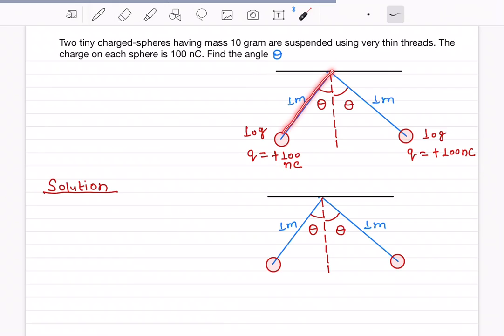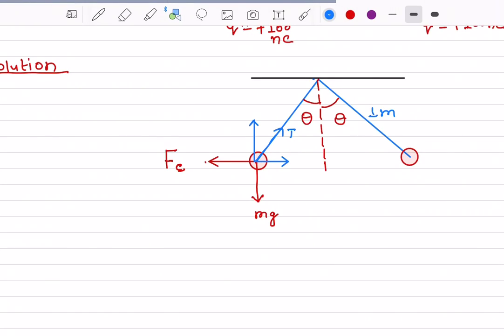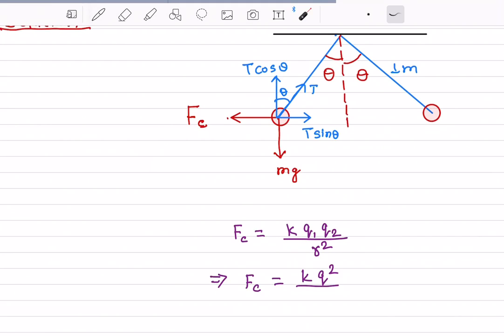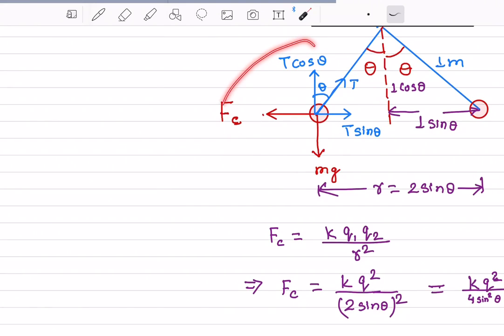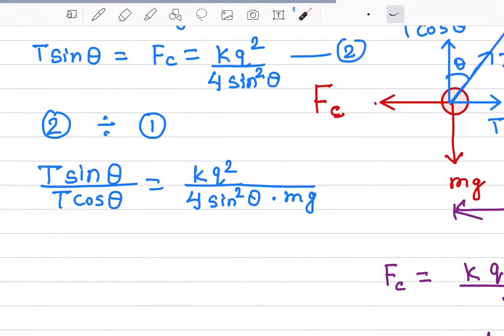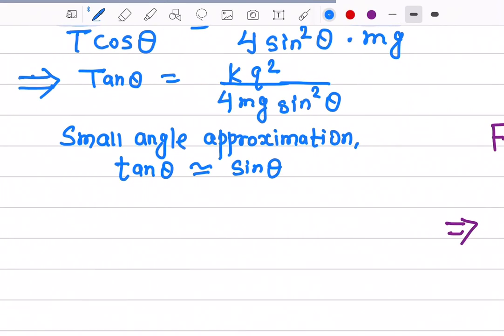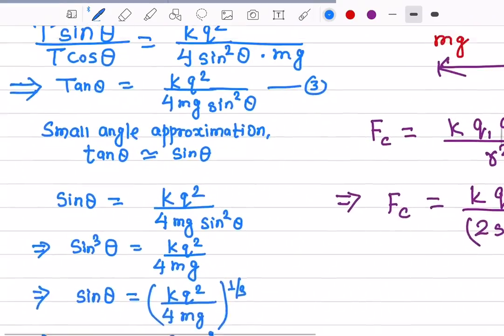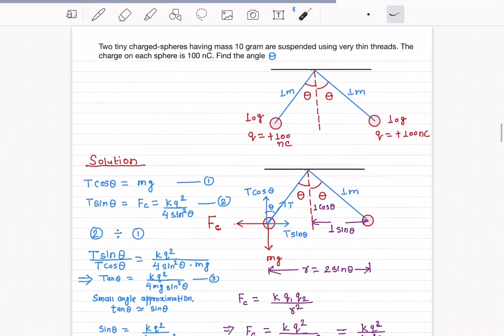Find the angle # Charges suspended # Coulomb Force # Lecture 9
(a) The force between two charges
(b) Three forces balancing a suspended mass.